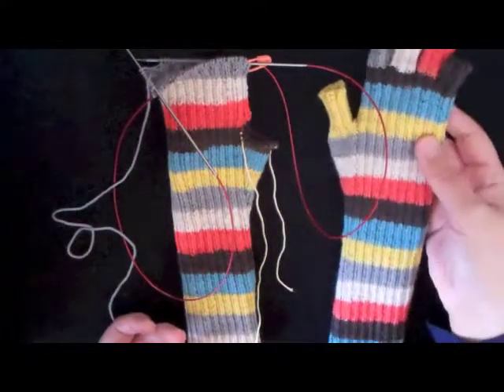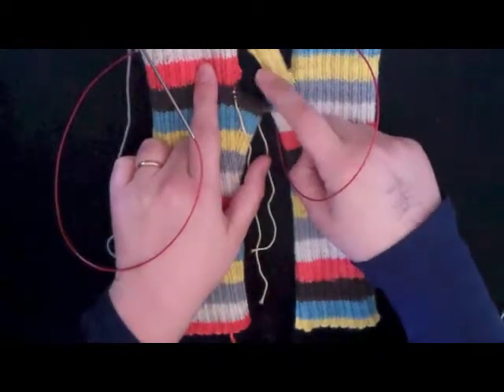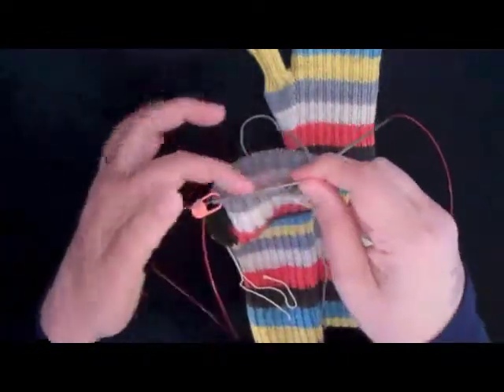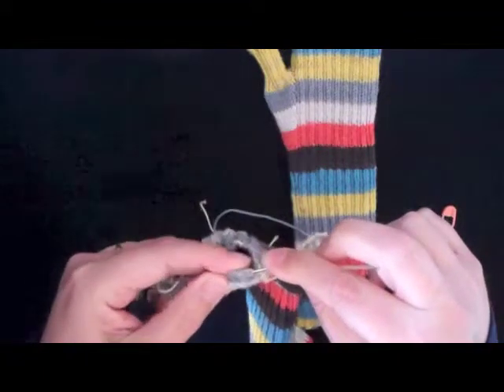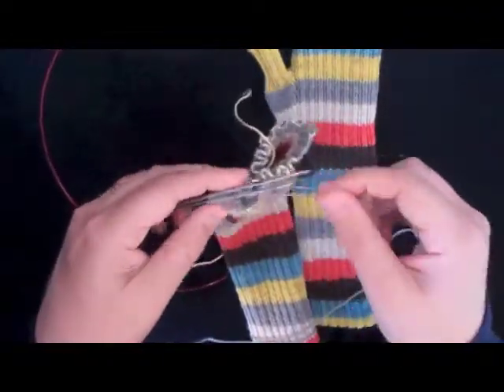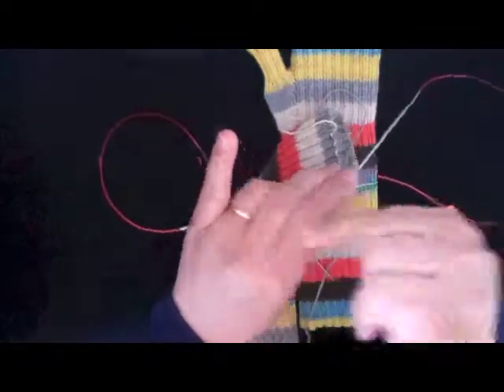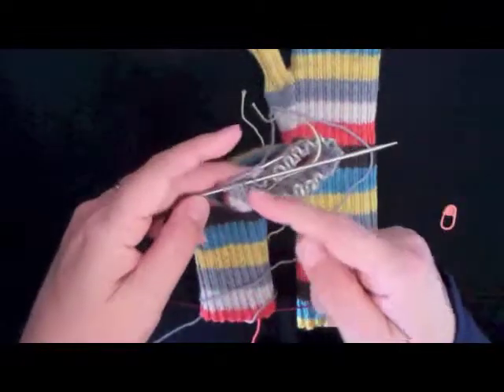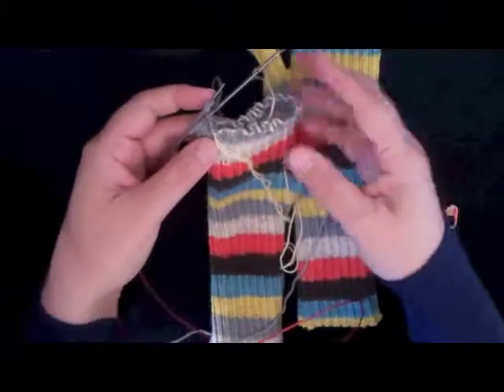Frankenfingers pattern video 4: starting the pinky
Learn how to knit fingerless gloves with self-striping yarn! These videos support the Frankenfingers pattern by Elizabeth Green Musselman of Dark Matter Knits.

In this fourth video, Elizabeth shows you how to start the pinky -- and how to increase the finger size if you find the fingers too small for your hand.